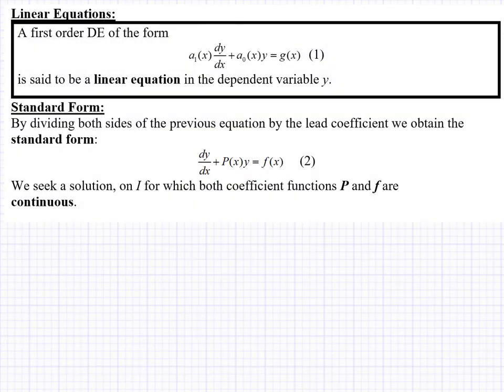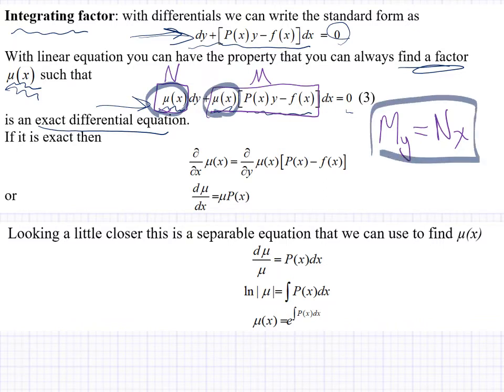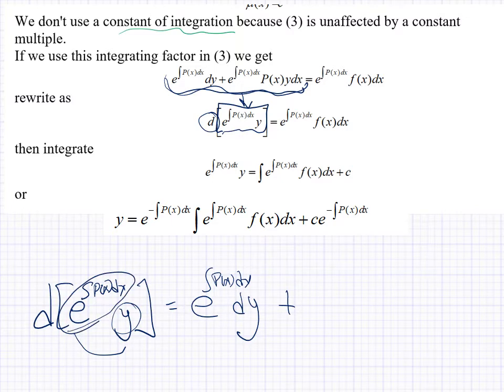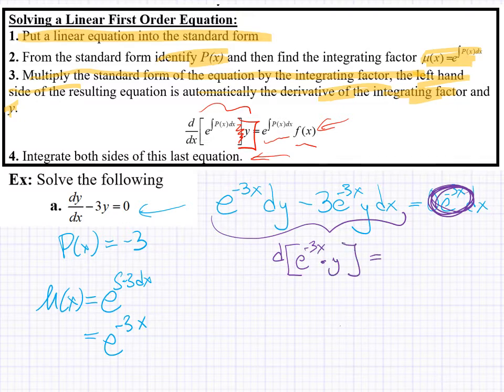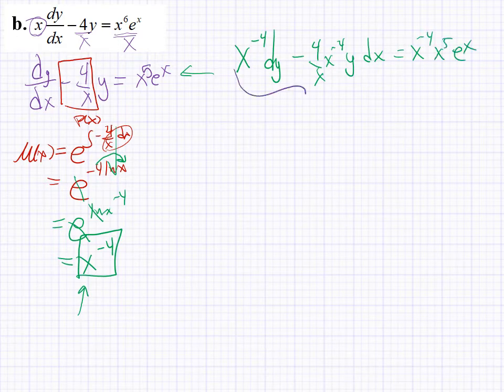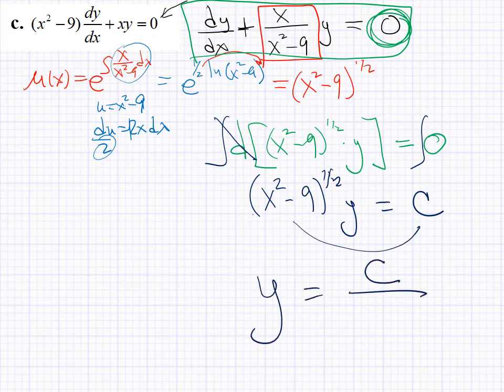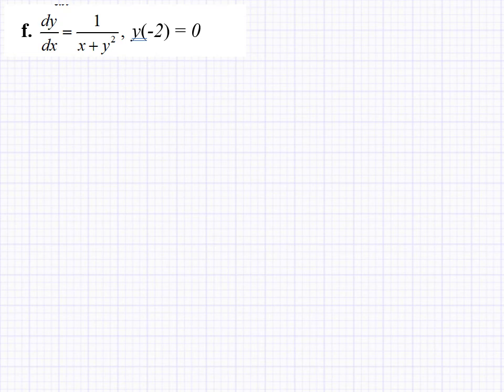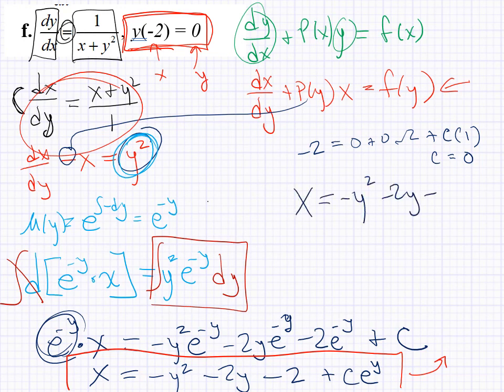Linear First Order